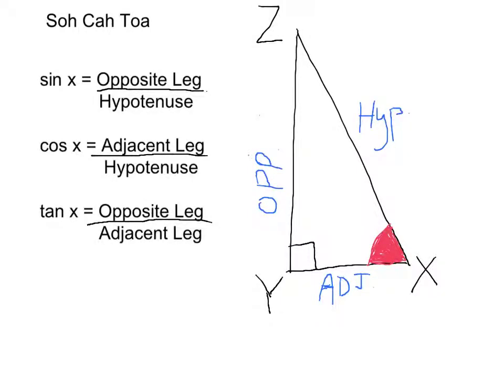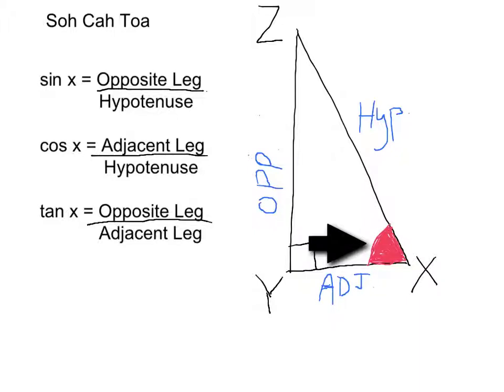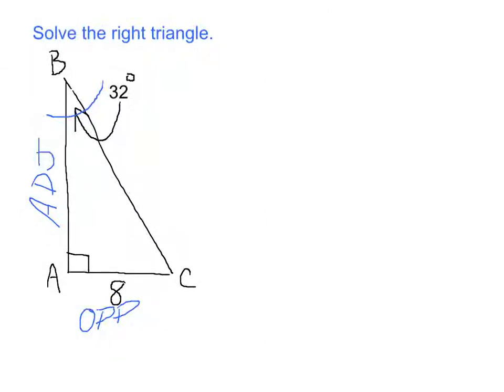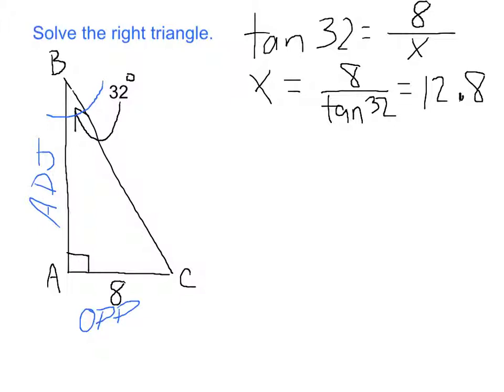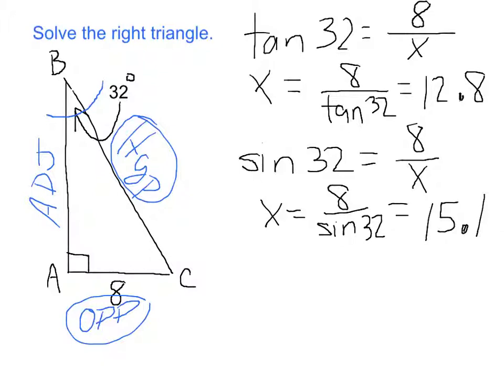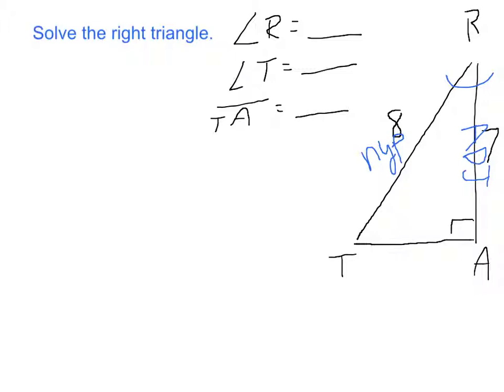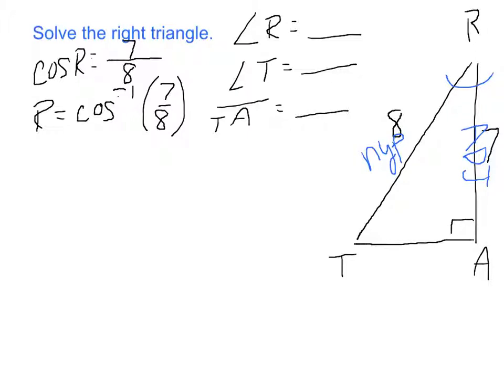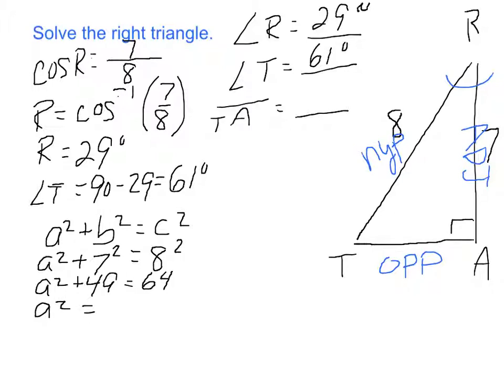Made with Explain Everything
solve rt tri